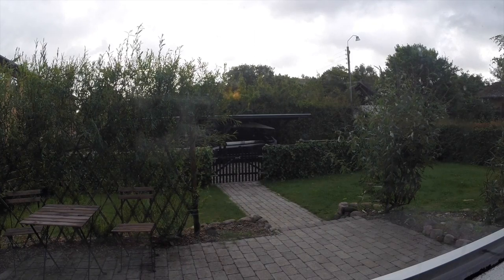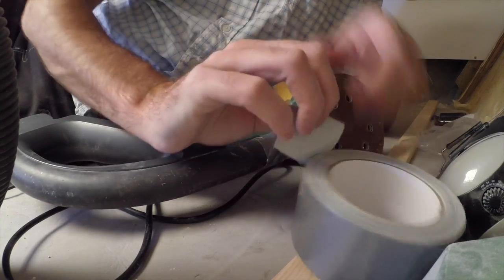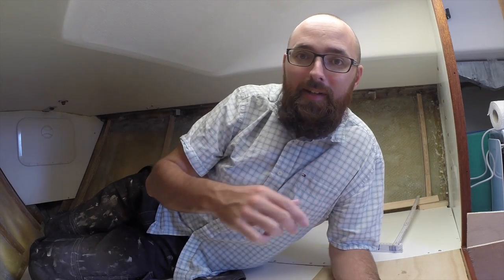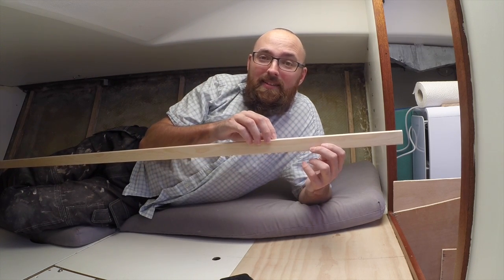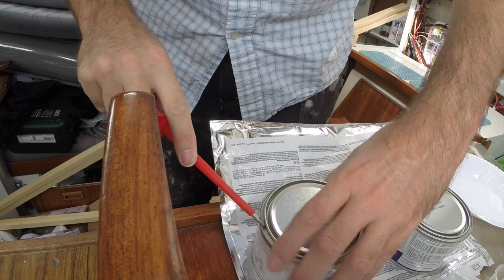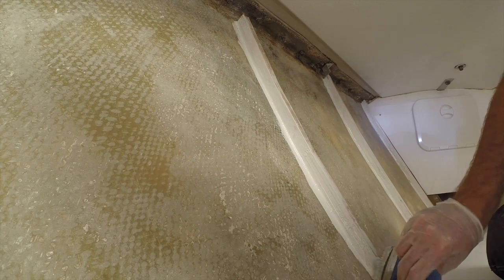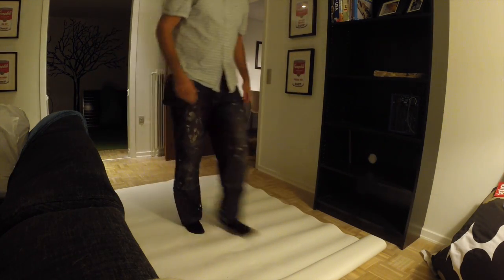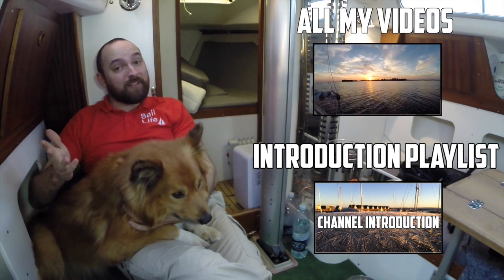Sail Life - Insulating the v-berth, part 5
Painting the vertical "stringers". Things are starting to shape up! I have no doubt I'll be nice and toasty up in my v-berth this winter. Fingers crossed the house will sell soon so I can move aboard the boat!